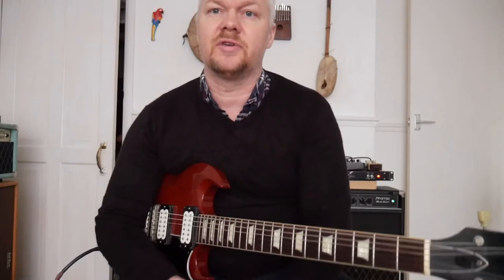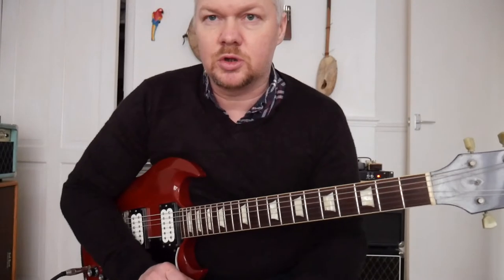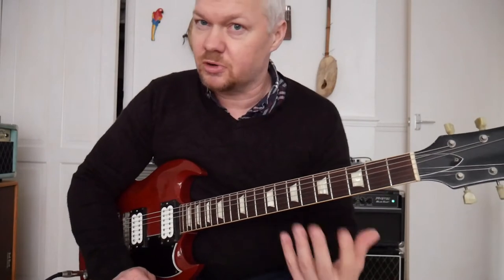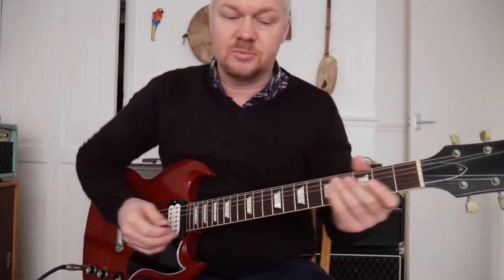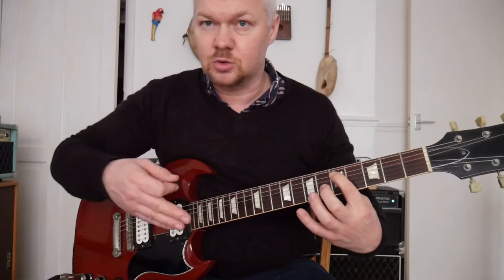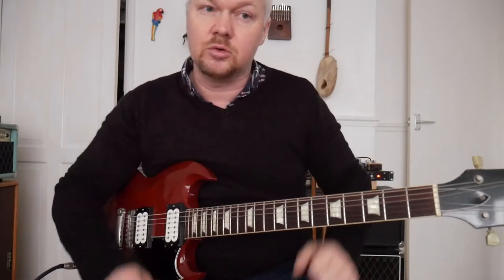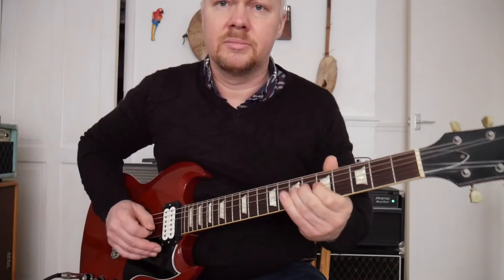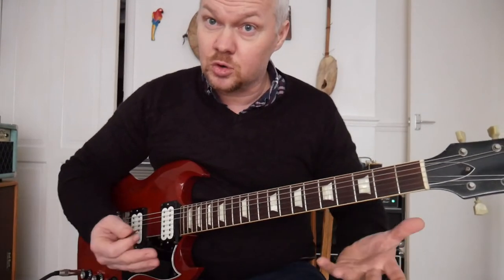Lesson 2: Blues Pentatonics